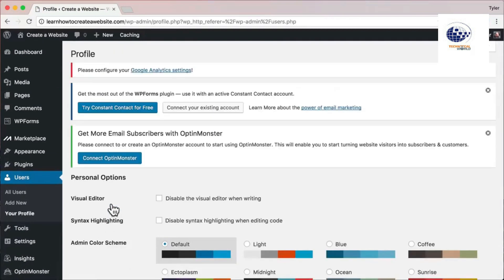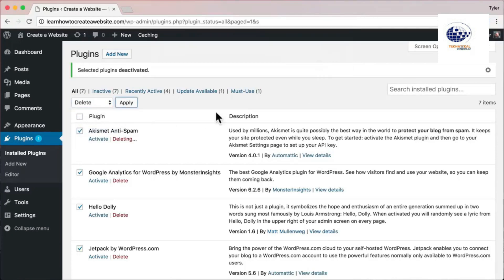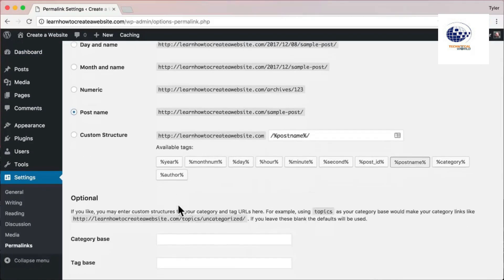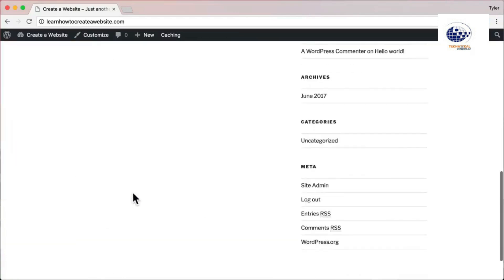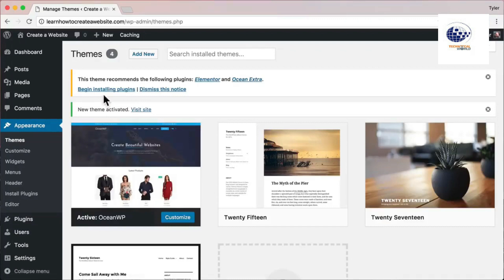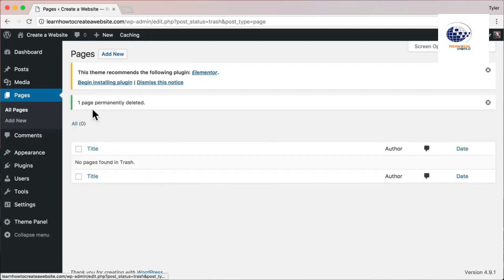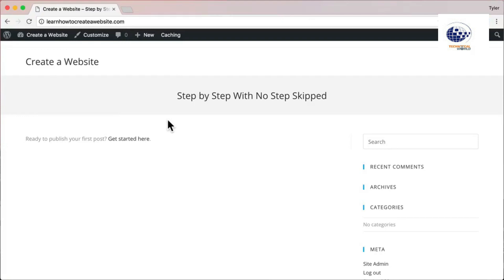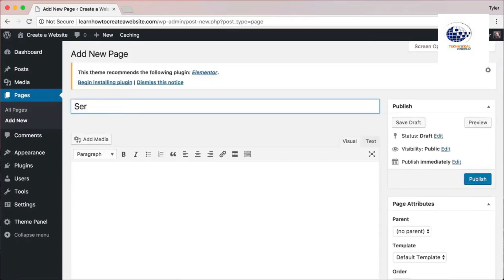How to Build a WordPress site Without any Programming (p2) | Free tutorial | Technical world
in this video we learn the create a website in wordpress free without khnowloge